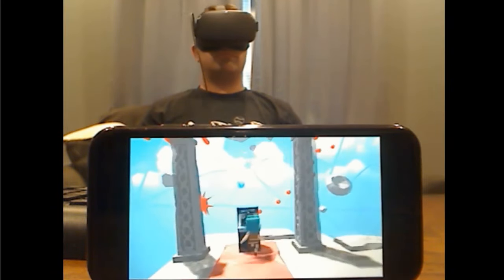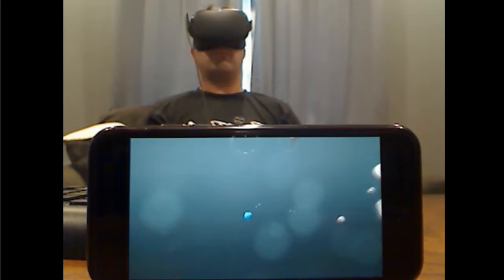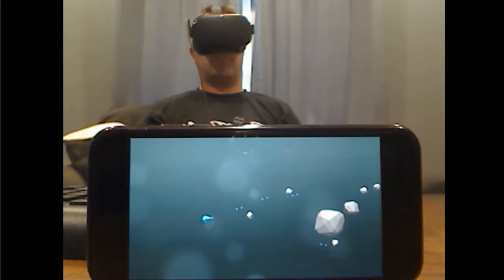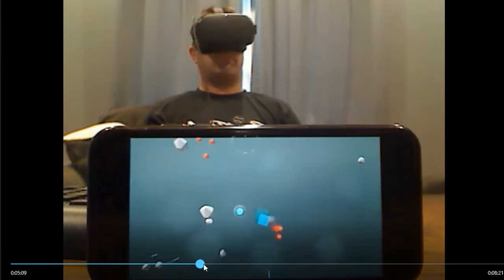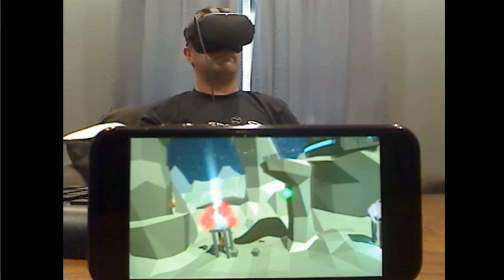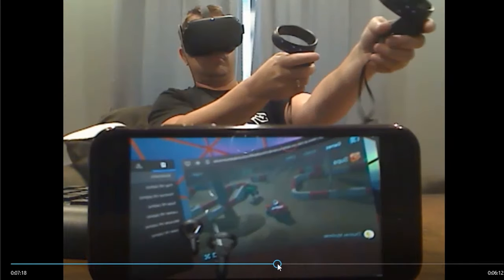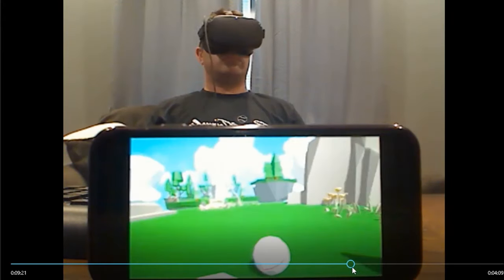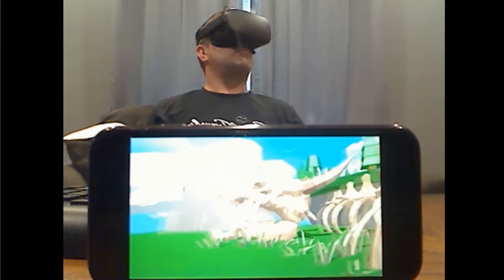Development in WebVR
In this video I start integration of WebVR into the arcade, show some technical demos of the games in VR, and go over the development takaways I discovered while developing in WebVR.